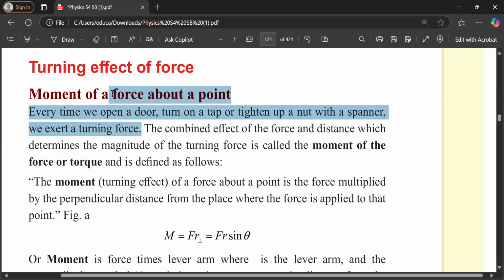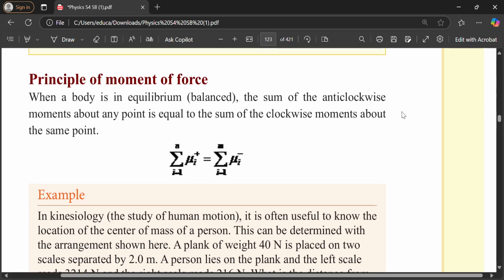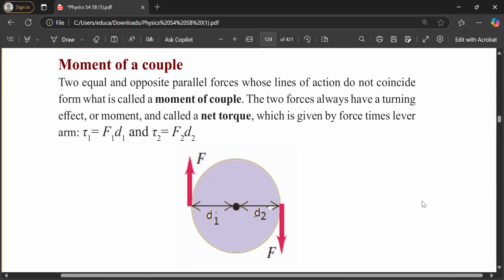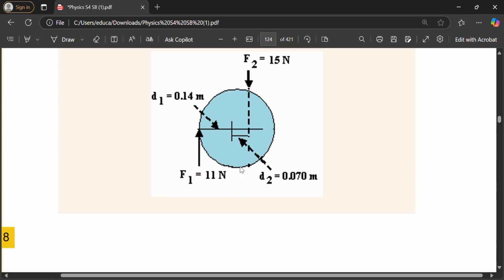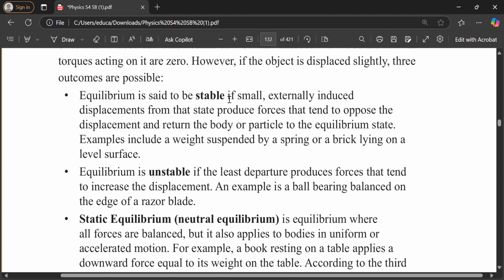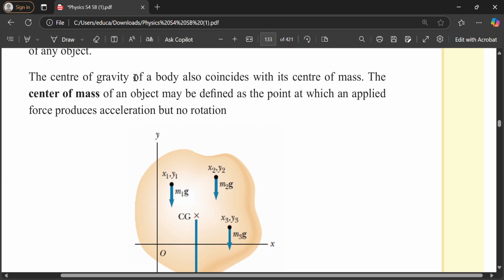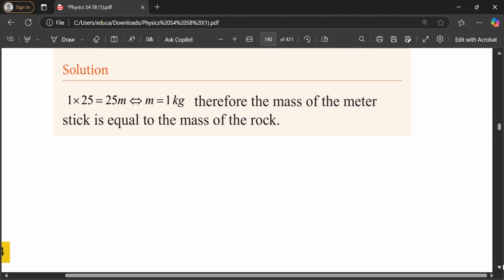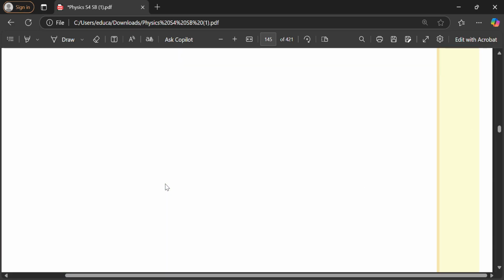REB S4 PHYSICS UNIT 3:MOMENTS AND EQUILIBRIUM OF BODIES PART 2(FINAL)